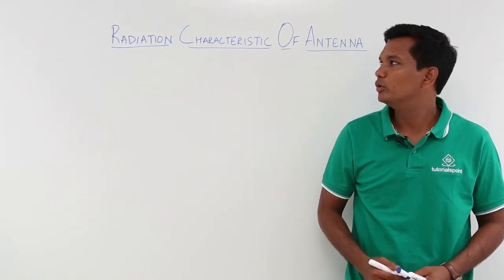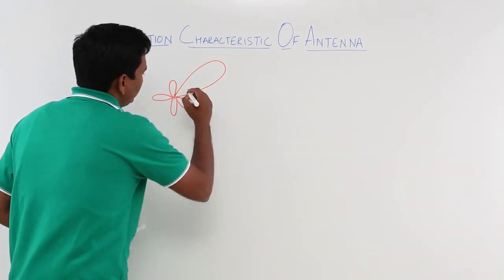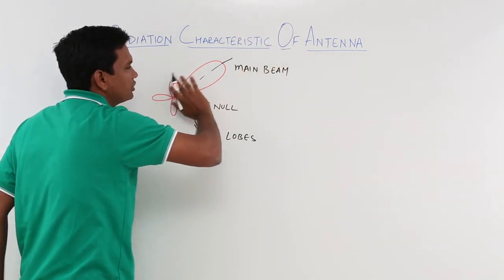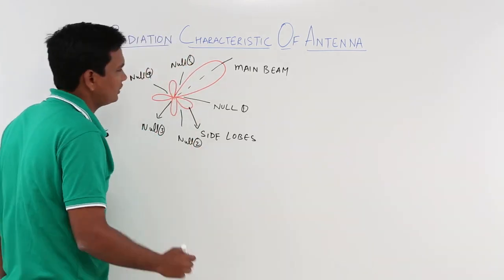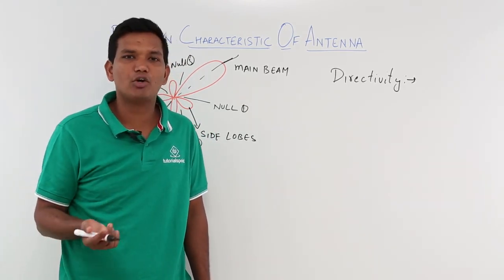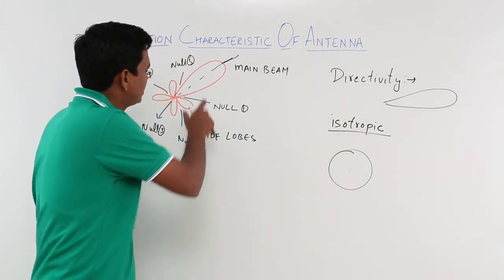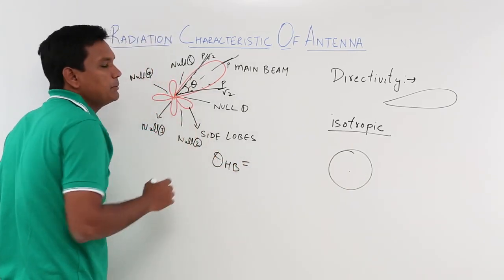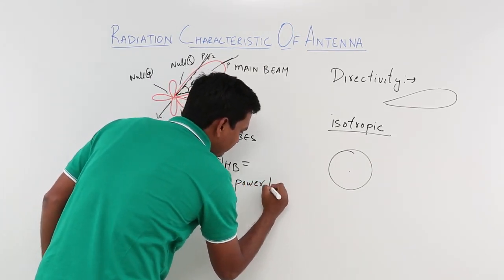Radiation Characteristic of Antenna